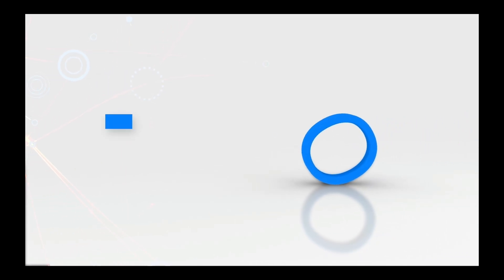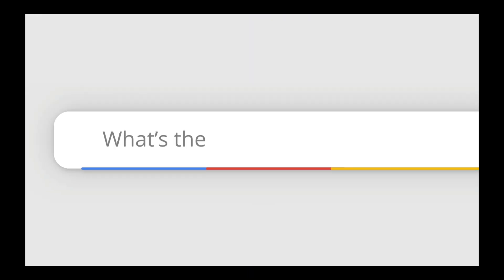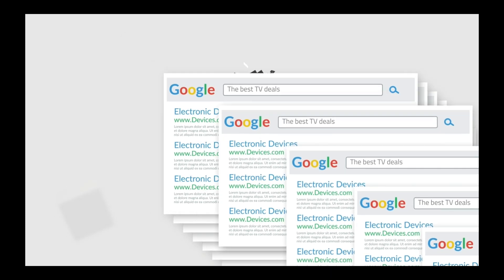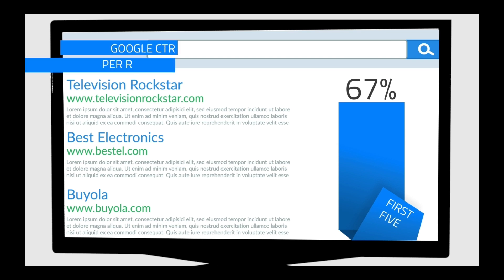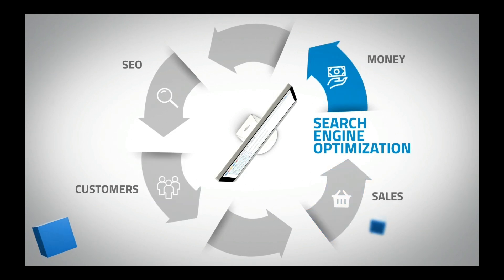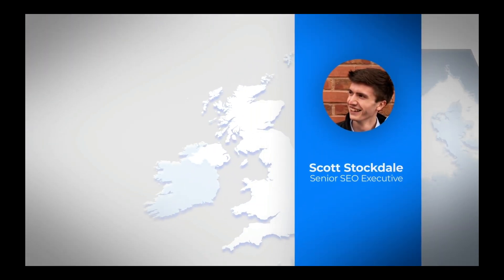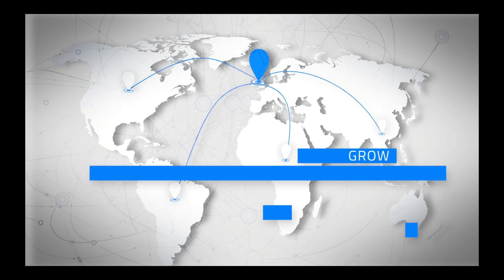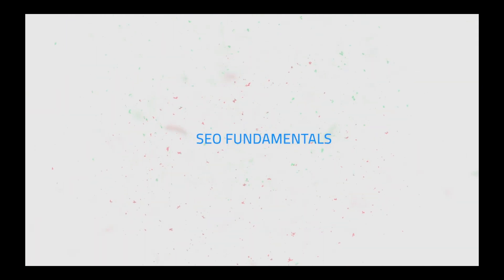Learn SEO Fundamentals & SEO Tools. Get More Search Traffic. Earn $$$. | Zero To Mastery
Learn SEO fundamentals and SEO tools from scratch. No fluff. This course makes SEO easy to understand and gives you simple, actionable steps to implement to efficiently rank your website (or your clients’) on the first page of Google.

🤔 Who is this SEO course for?

◾ You are a complete beginner and want to learn SEO fundamentals without needing any prior SEO knowledge
◾ You want to improve your online visibility by ranking your website pages higher on Google for relevant keywords
◾ You are a busy business owner or entrepreneur and are looking for a no-fluff, actionable guide on how to improve your website's SEO performance
◾ You are a web developer or mobile developer and want to improve your SEO skills or learn from scratch so that you can add another valuable skill to your toolbelt
◾ Anyone who is frustrated with their current progress with all of the SEO tutorials out there that don't give practical, step-by-step advice and don't give you real-world skills you need to actually get hired
◾ You want to learn SEO fundamentals from someone with real-world experience having researched, designed, and implemented real SEO strategies that have successfully delivered results

🏆 What you'll learn and put into action over the course of taking this SEO Course:

➡ Understand how to utilize the same tools used by full-time SEO professionals
➡ Rank higher on Google search results pages by learning how to use Keyword Research and Content Optimization techniques
➡ Accelerate your SEO success by learning the Link Building strategies Scott has implemented for himself and his clients
➡ An understanding of Google's key ranking factors so that you know how to take advantage of this knowledge
➡ Optimize your SEO to sell more products and services online without having to buy ads
➡ Save thousands of dollars by not having to hire a keyword research and content optimization SEO agency
➡ Understand how to choose the right keywords that you can realistically rank for
➡ Avoid common SEO mistakes